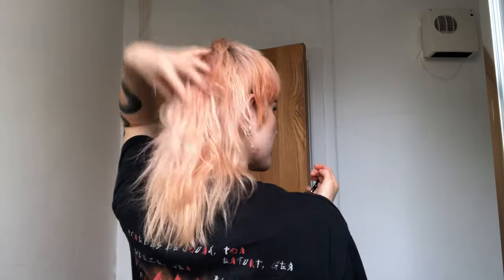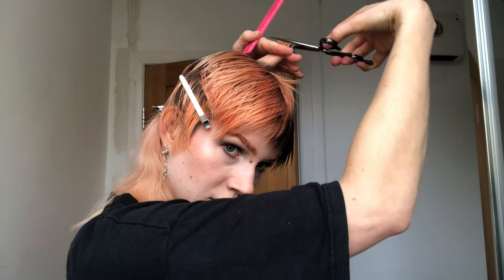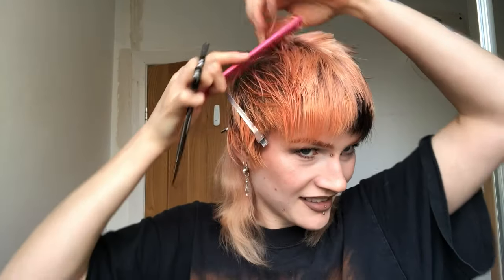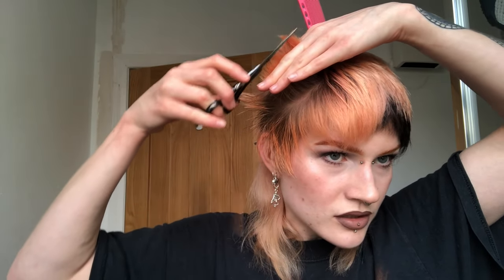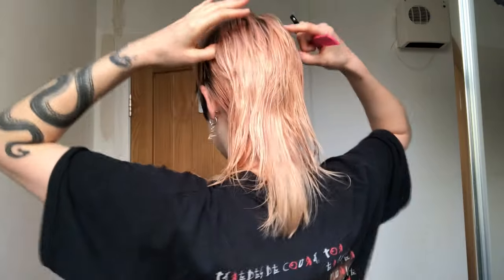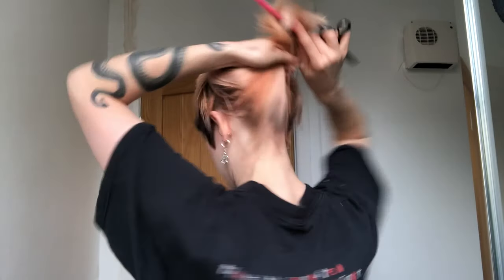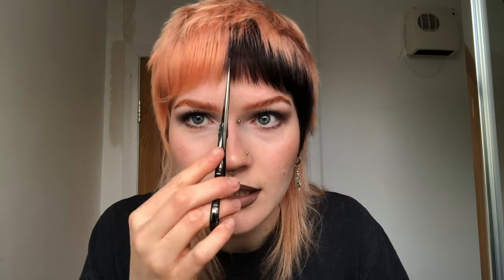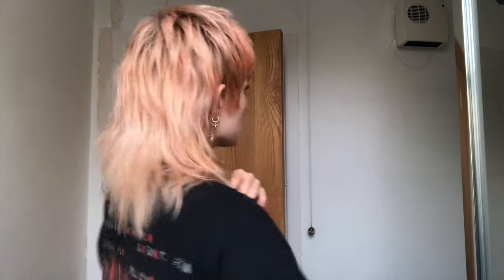How I cut my mullet myself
Hi! This is the much requested haircut video that I’ve been saying I was gonna make for months. Hopefully this is helpful for someone, this is my first video talking into the camera like this, so I’m sorry if its a bit awkward! Feedback is very welcome, I spent a lot of time editing this one so hopefully it shows :)